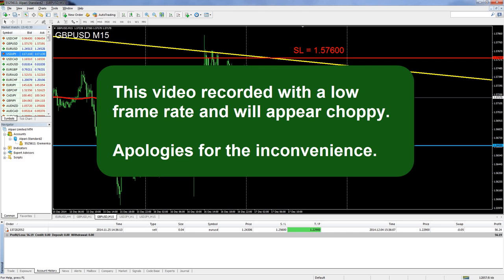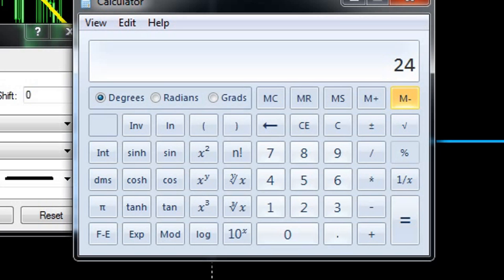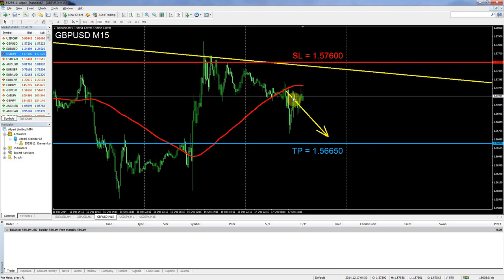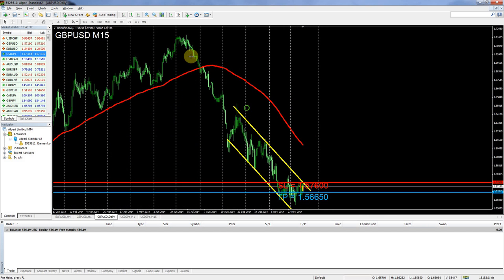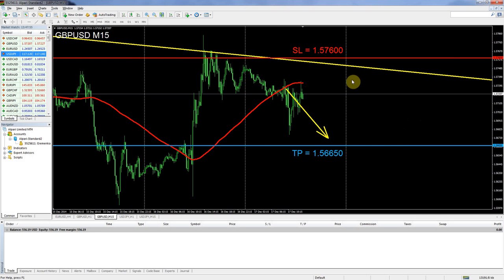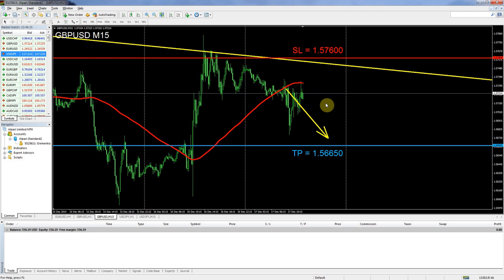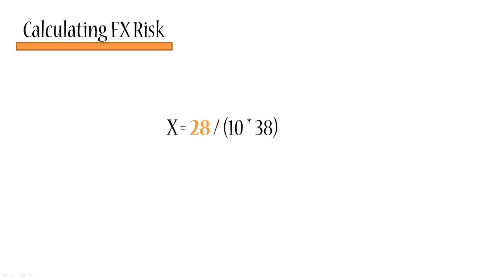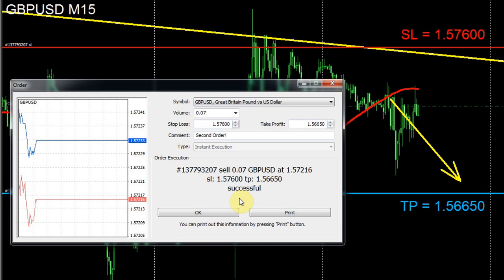003 GBPUSD M15 Sell LIVE Trade Moving Average